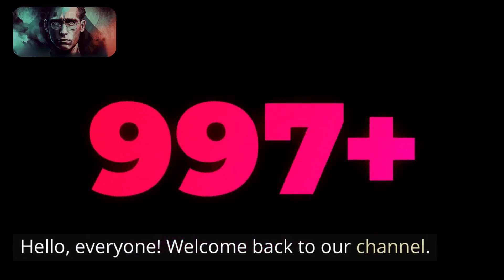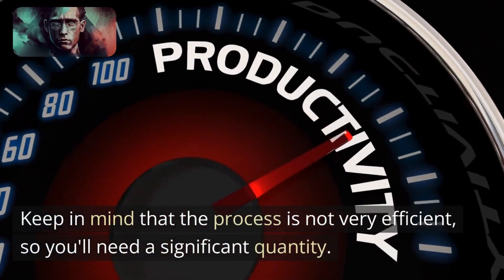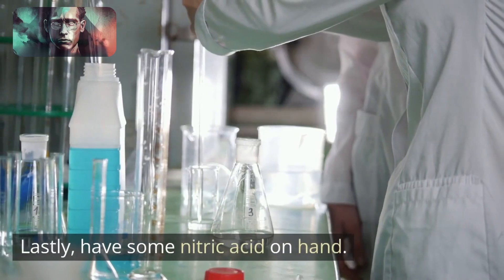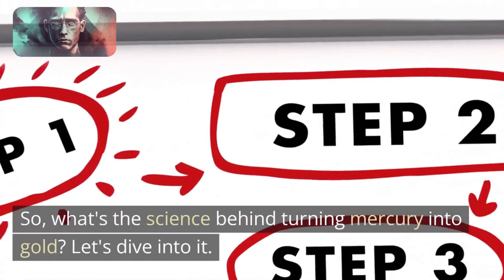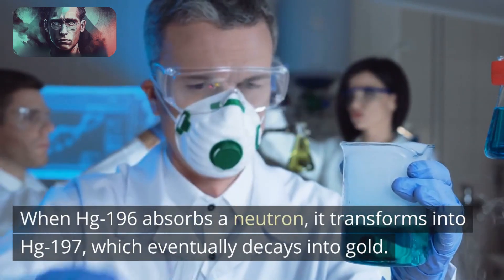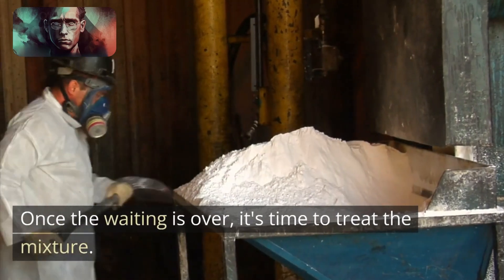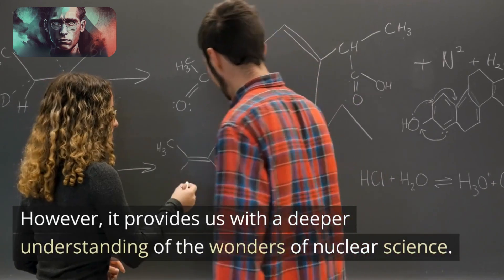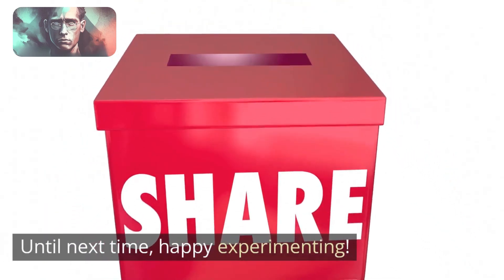How to turn mercury into gold?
turning mercury into gold. Yes, you heard it right! We'll delve into the science behind this process and understand how it has become possible with the advancements in nuclear technology.

But before we begin, let's take a look at the equipment you'll need for this alchemical experiment.

First, gather a substantial amount of mercury. Keep in mind that the process is not very efficient, so you'll need a significant quantity.

Next, you'll require a neutron source, such as a particle accelerator or a nuclear reactor. This will provide the necessary neutrons for the transmutation process.

You'll also need a neutron moderator, which can be as simple as tap water. It helps slow down the neutrons for better interaction with the mercury.

To ensure safety and accuracy, don't forget neutron shielding, reflecting, and collimating equipment. These help contain the neutron radiation and focus it on the mercury.

Lastly, have some nitric acid on hand. You'll need it to treat the mixture later on.

Once you have all the equipment, it's time to configure the setup.

Neutrons from the source pass through a collimator and a moderator, eventually reaching the mercury. Reflectors are placed around the mercury to contain any escaping neutrons, while shielding provides additional protection.

Now, let's initiate the reaction!

The mercury is subjected to a short, intense burst of neutron radiation. This step is crucial for the process to begin.

So, what's the science behind turning mercury into gold? Let's dive into it.

Ordinary mercury consists of various isotopes, including Hg-196, Hg-198, Hg-199, Hg-200, Hg-201, Hg-202, and Hg-204.

When Hg-196 absorbs a neutron, it transforms into Hg-197, which eventually decays into gold.

However, some other isotopes undergo transformations as well, but they remain as mercury.

After the neutron burst, we have to play the waiting game.

The reaction that produces gold has a half-life of 64.14 hours. This means that after this duration, half of the Hg-197 will have converted into gold. Patience is key!

Once the waiting is over, it's time to treat the mixture.

We treat the mixture with nitric acid. This step dissolves mercury and thallium while leaving the gold unaffected.

Next, we need to filter the solution to separate mercury and thallium nitrates.

What remains after the filtration process is pure gold, ready to be revealed!

But before you get too excited, it's essential to note that turning mercury into gold is highly inefficient.

In fact, you would obtain less than three-quarters of a gram of gold from a kilogram of mercury. So, it's not a practical or economically viable process.

However, it provides us with a deeper understanding of the wonders of nuclear science.

And there you have it—the mesmerizing process of turning mercury into gold. Stay curious and keep exploring the secrets of our universe!

Mercury to gold transformation
Alchemy experiment
Nuclear science
Turning mercury into gold
Alchemical process
Scientific curiosity
Transmutation of elements
Neutron radiation
Isotopes and decay
Gold production
Experimental science
Alchemy history
Mercury experiments
Gold synthesis